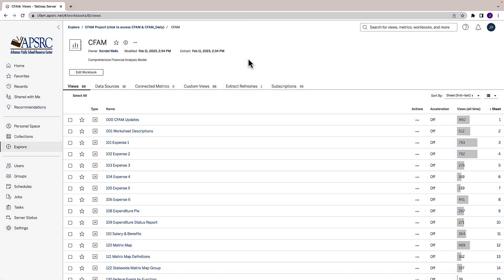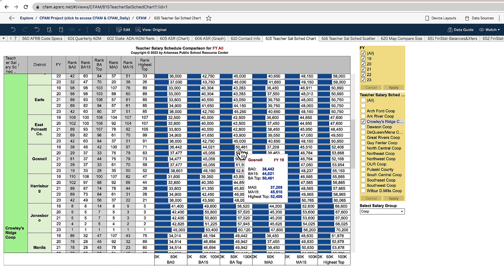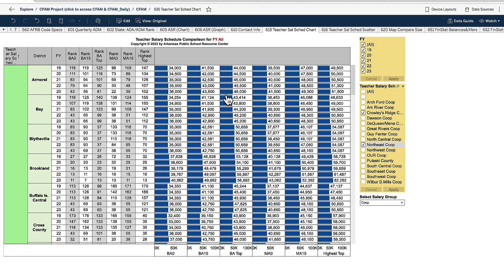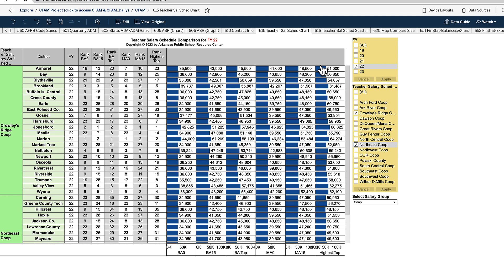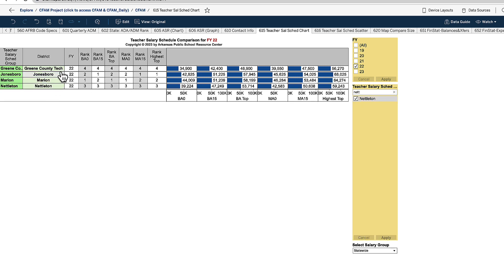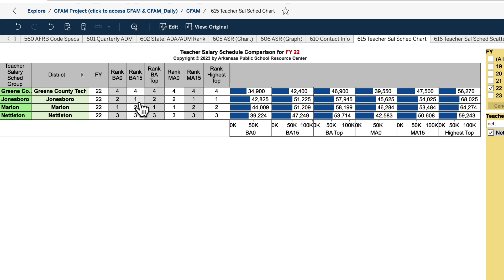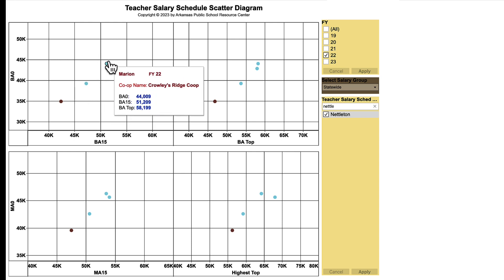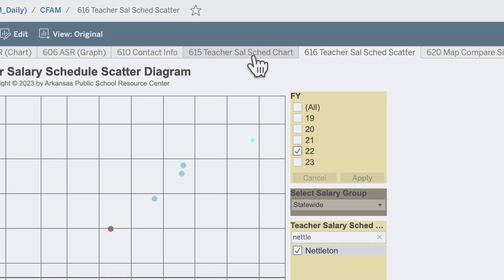CFAM 615 & 616 - Teacher Salary Schedules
CFAM 615 shows teacher salary information for years 0, 15 and top of scale for both Bachelor and Master pay scales from all districts. The ranking for each category is displayed. While you can display multiple years, it works best to display only one year at a time. The calculated rankings are based on all of the data (i.e. years) being displayed.

Use the Select Salary Group parameter to change from a statewide view to a co-op view. When viewing at the co-op level, you can filter down to a single co-op.

CFAM 616 works like CFAM 615 (Teacher Sal Schedule Chart) except that the information is displayed in a scatter chart.  The different view (scatter chart) allows you to view the rank in order.  The same filters are available.